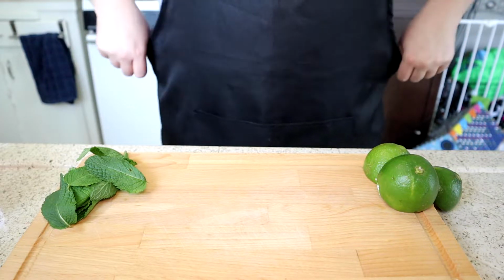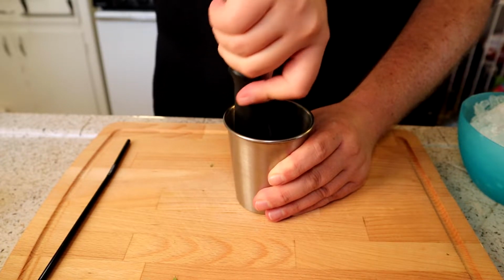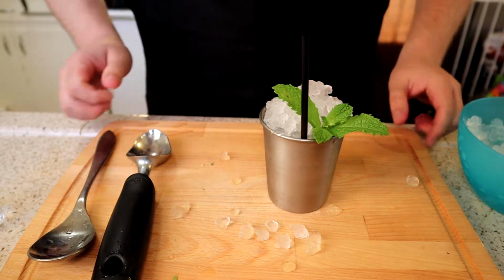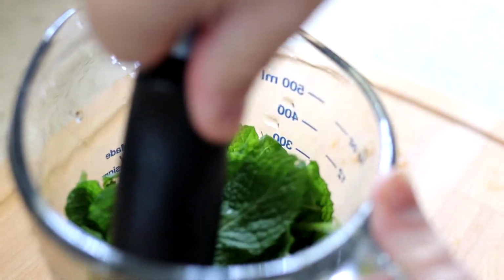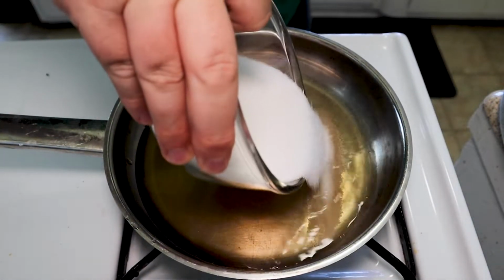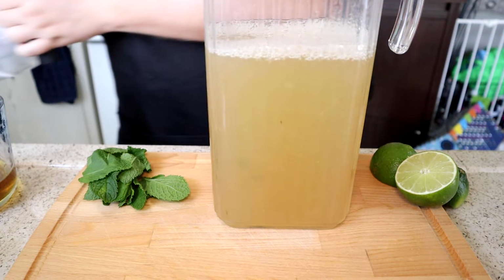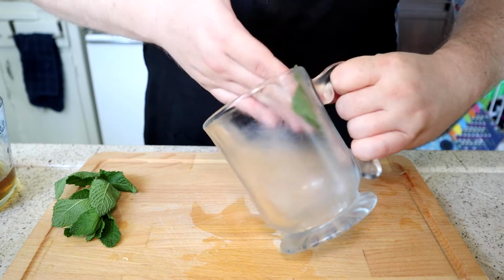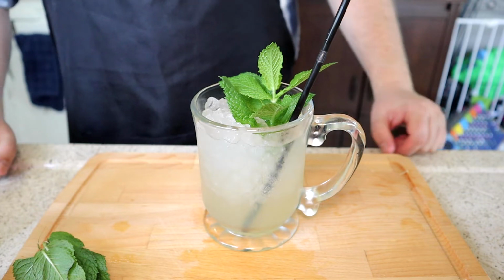Disneyland Mint Julep and a More Traditional One with a Twist! | A La Carte with Alex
With Disneyland opening back up I'm so excited to grab one of my favorite drinks, the Mint Julep! I love this drink so much I couldn't wait, so I made one myself! It's light, sweet, has a nice hit of mint, and is perfect for these hot summer day! Come and enjoy one with me!

I decided to use ingredients that you can find at home today, you don't need to order anything special or fancy for this fancy drink:

Mint Simple Syrup:
2 cups (or more) of fresh mint
2 cups of water
2 cups sugar

The Rest:
Juice of 2 limes
Splash of club soda
Top it with fresh mint for the top!

Traditional Mint Julep
1 tablespoon sugar
1 tablespoon water
shot of bourbon
and mint

Time Stamps
0:20 - Let's get cooking!
3:33​ - Mint Simple Syrup
5:25​ - The Drink Prep
6:34 - Assembly!

Music

all music, copywrites and images belong to their respective parties.